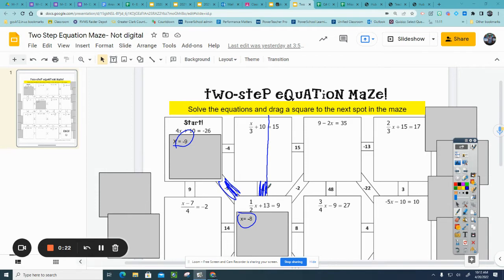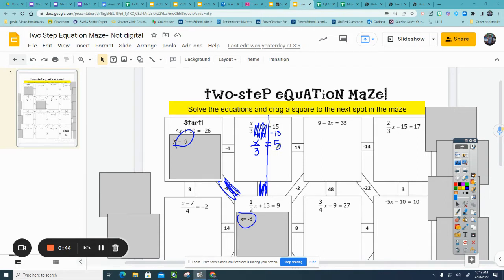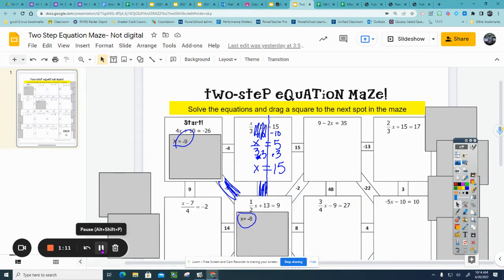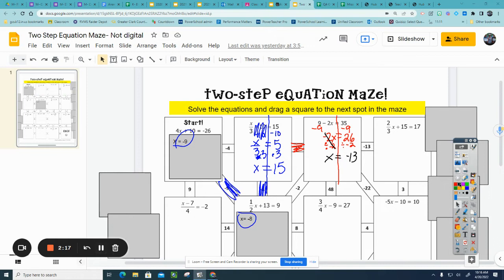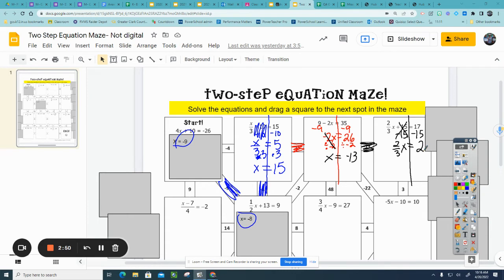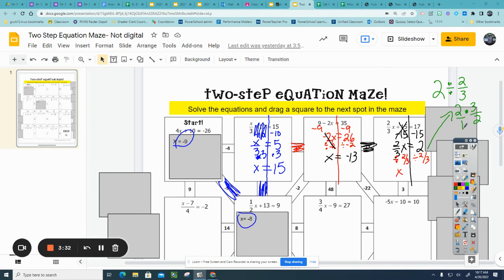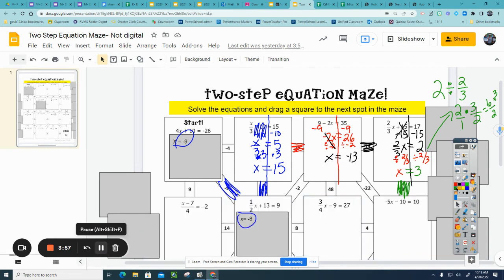Two Step Equation Maze Part 2